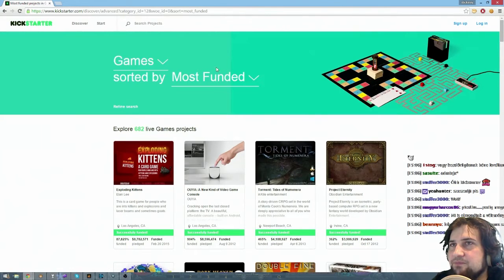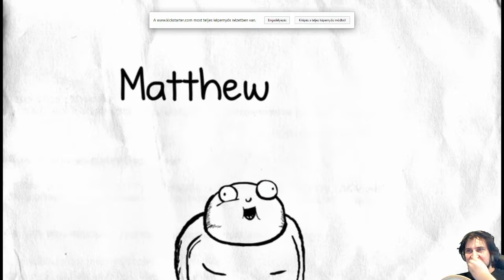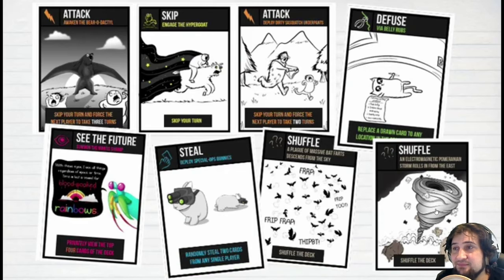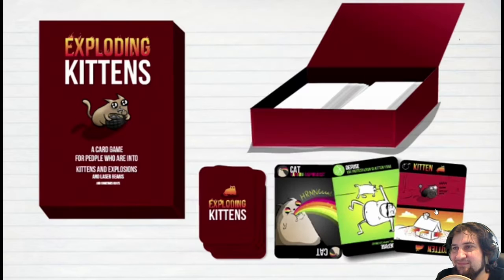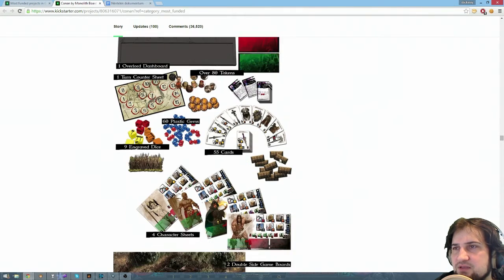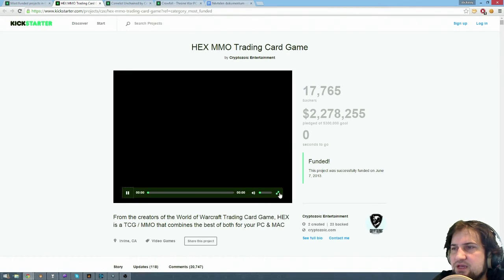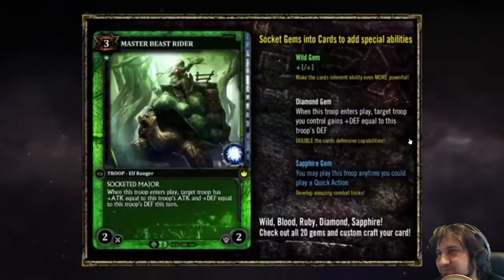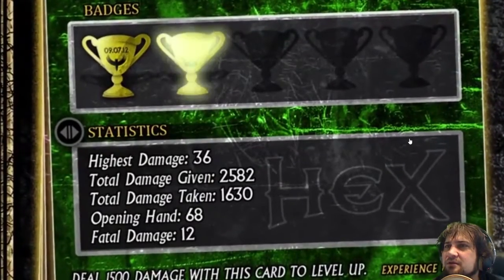Első Kickstarter áttekintő - Legjobbak